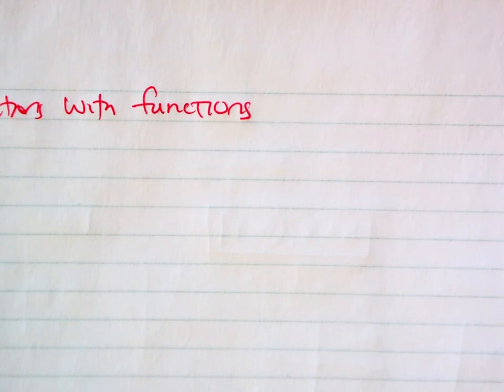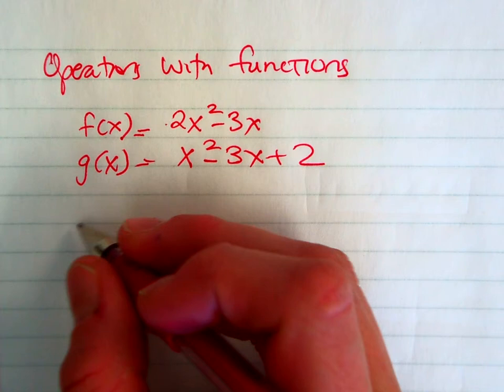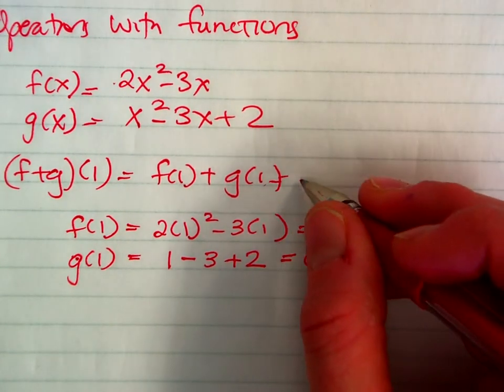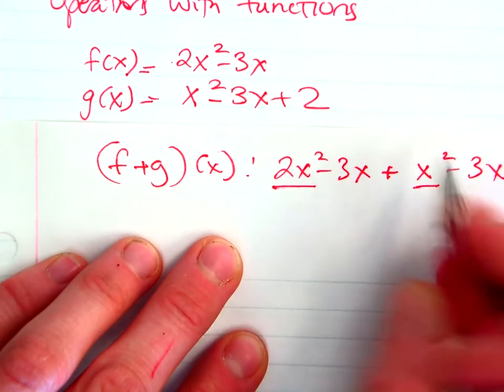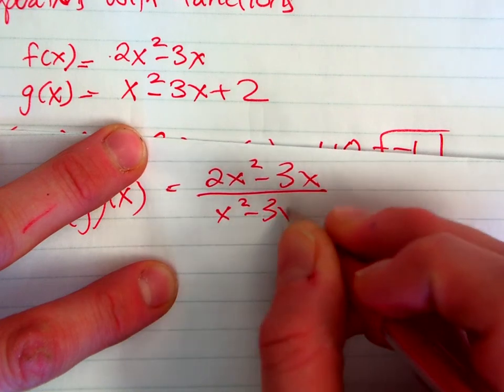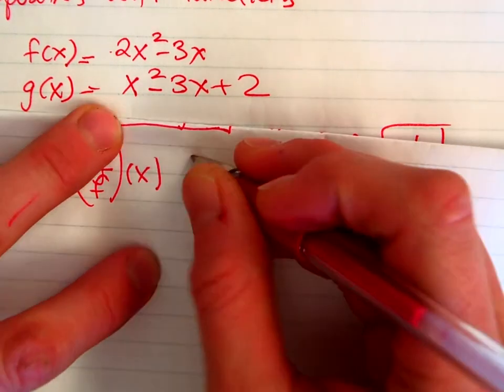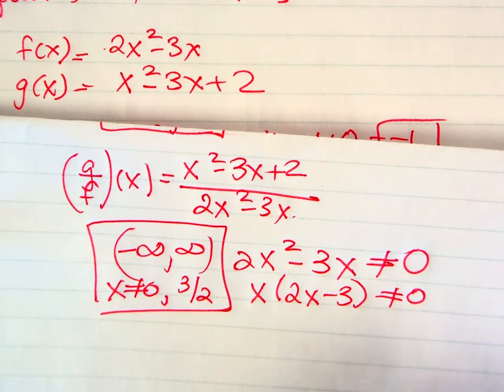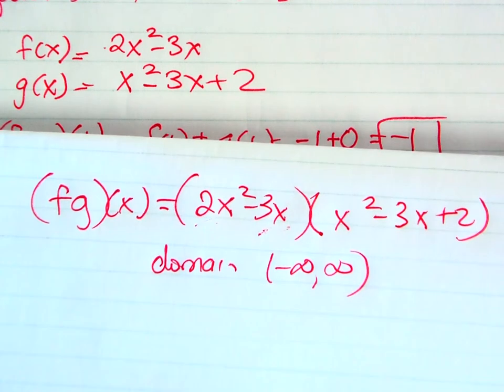02 operations with functions